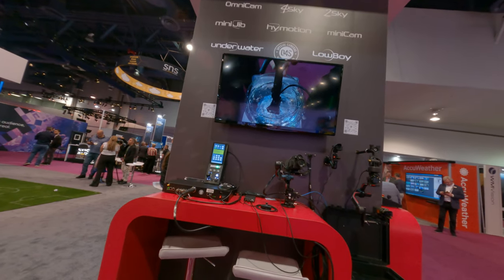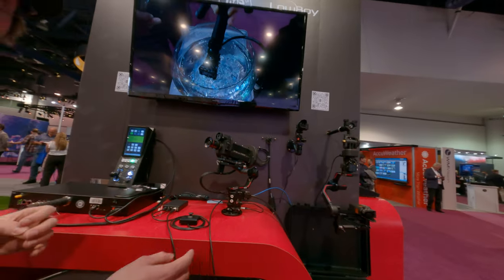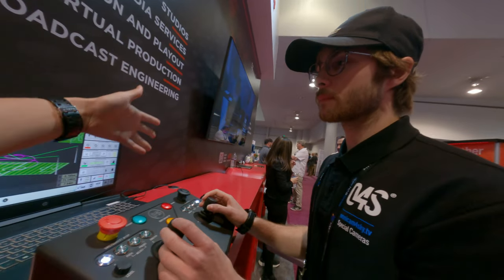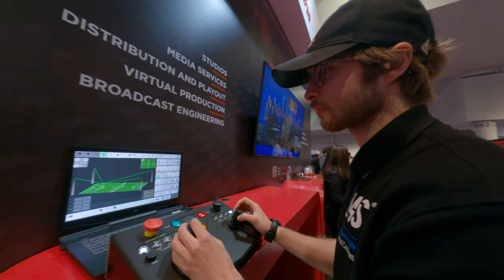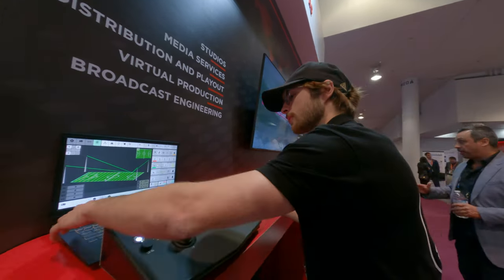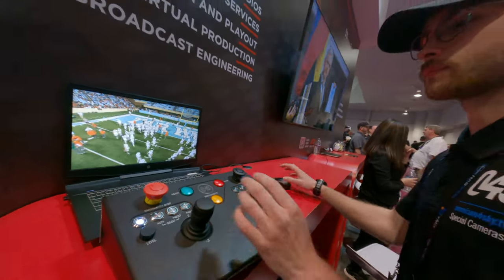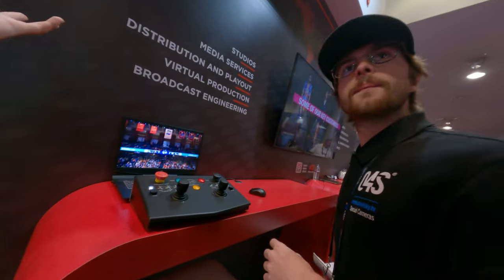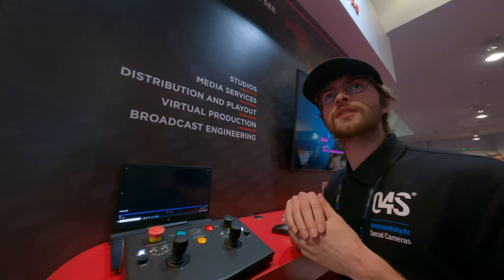The stadium flying camera system wire camera system and just ask some question because these are exp